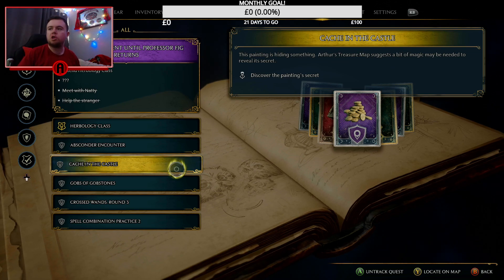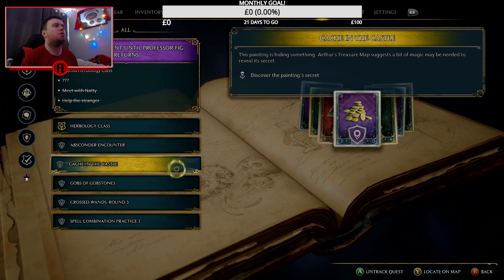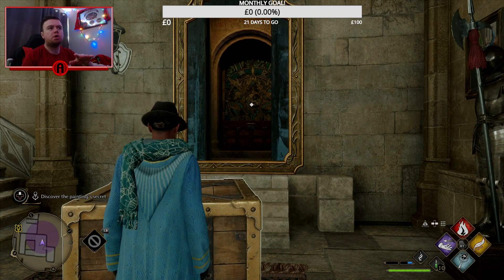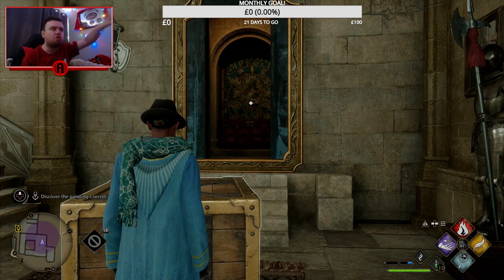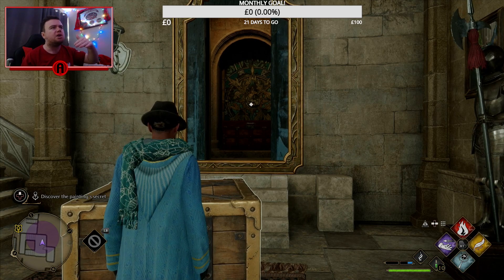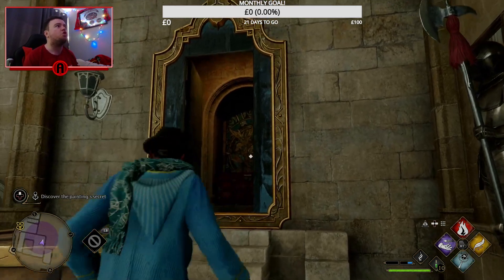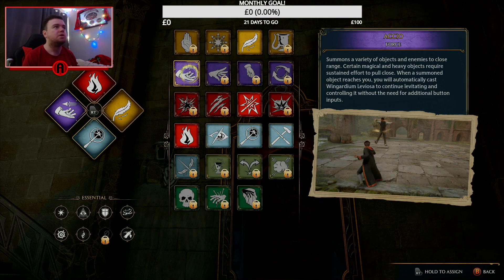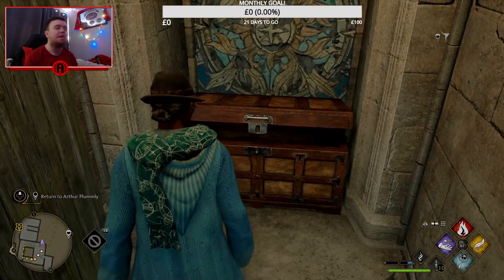Hogwarts Legacy Cache In The Castle Puzzle Solution!